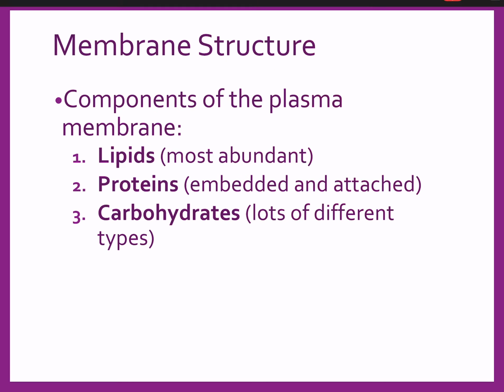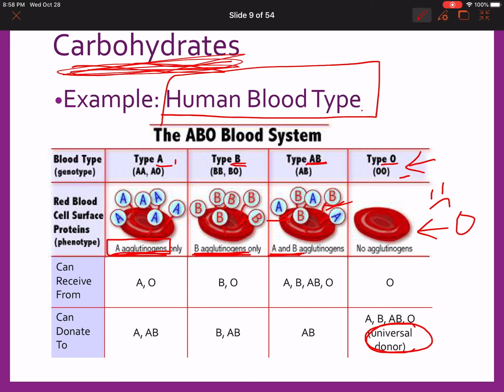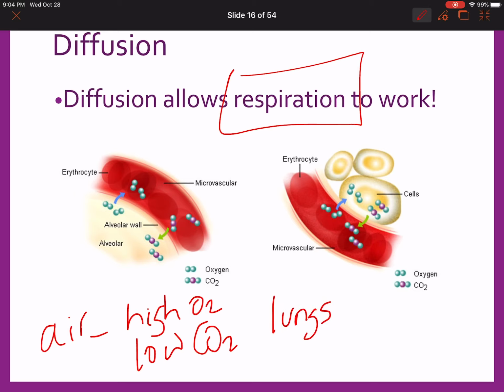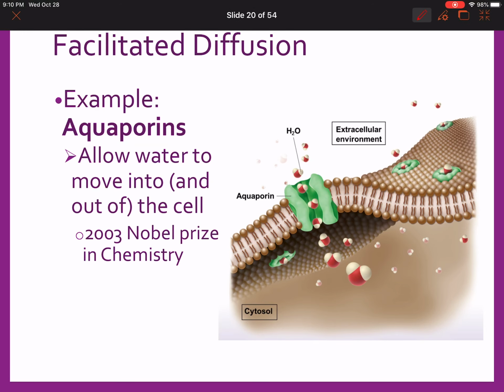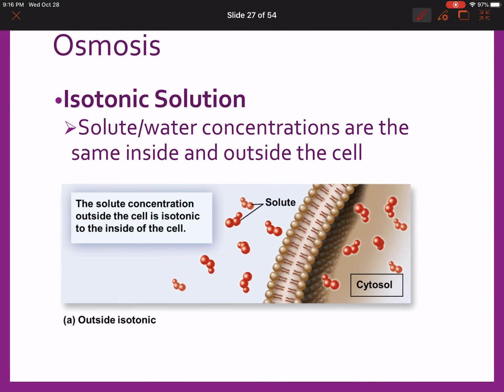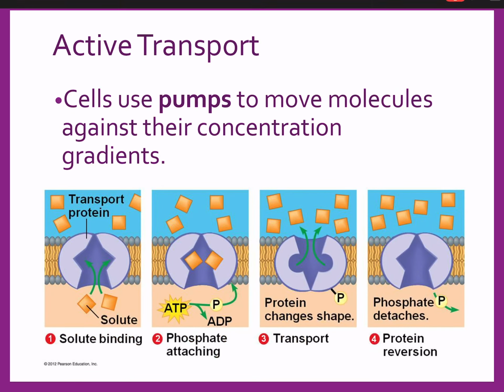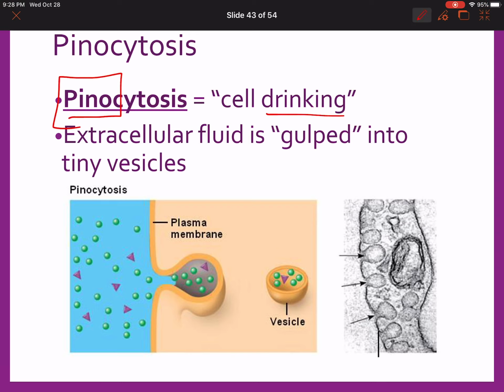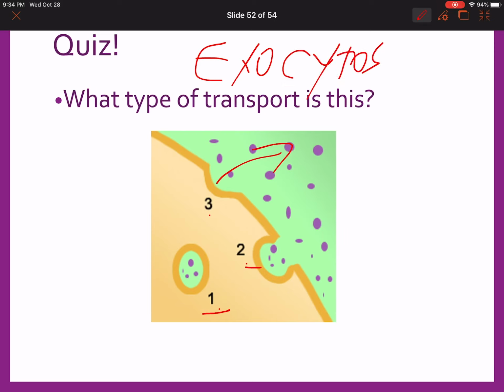Honors Biology - Transport